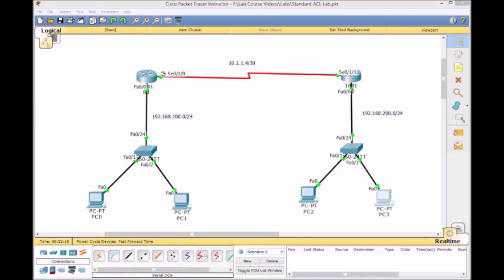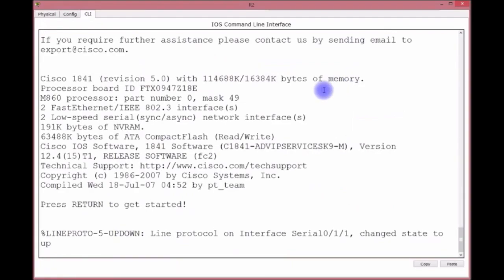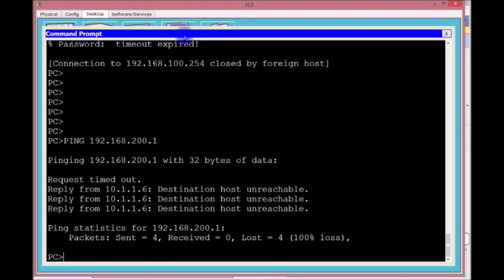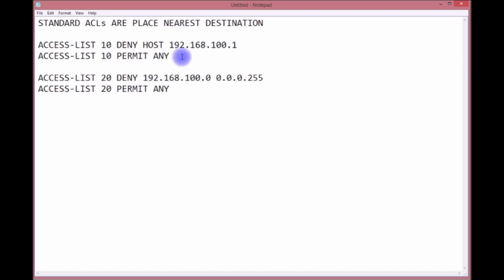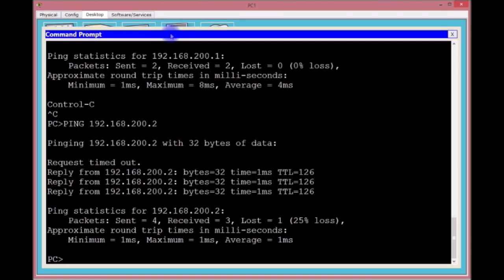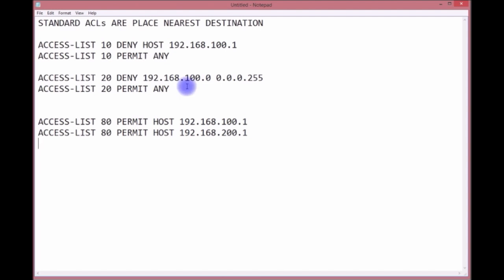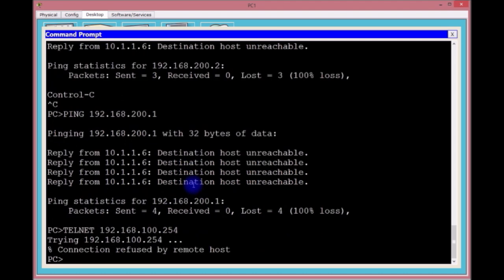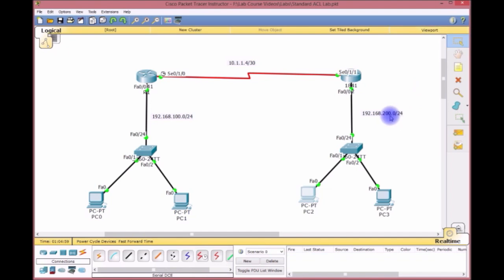Cisco CCNA R/S Labs - Configuring Standard ACLs